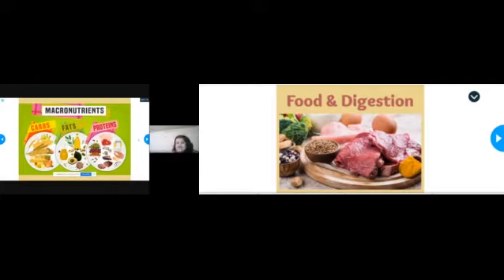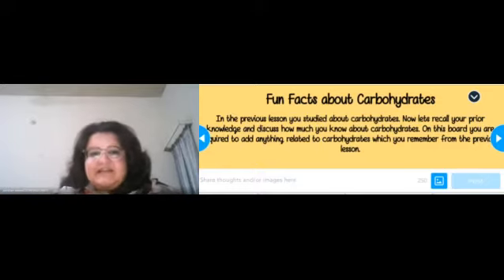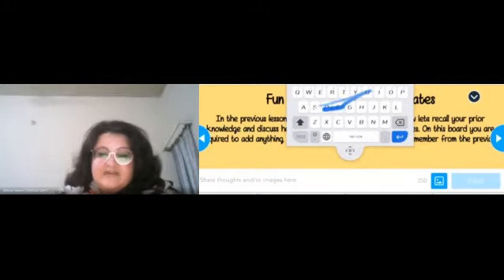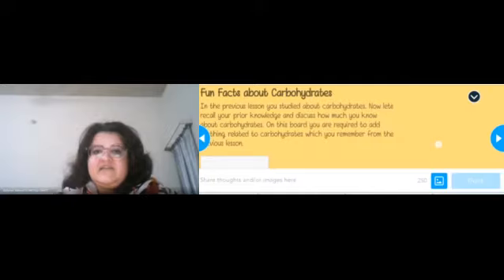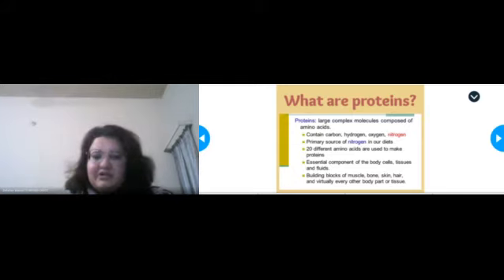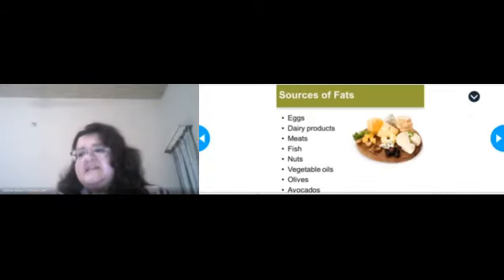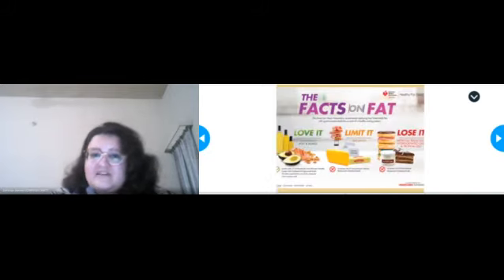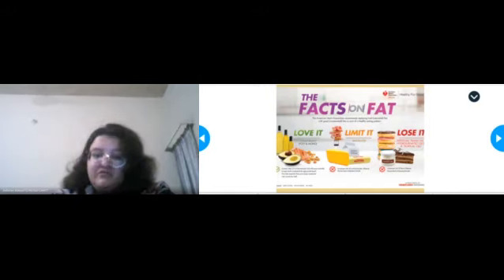Lecture 4: Food and Digestion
This lecture comprises of detailed discussion about Proteins and Fats. Their sources, types and significance.